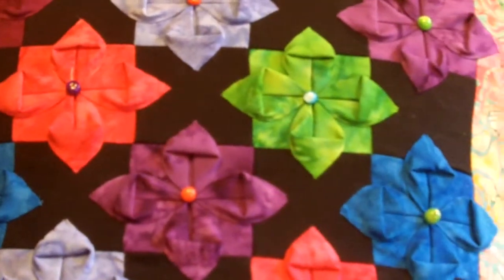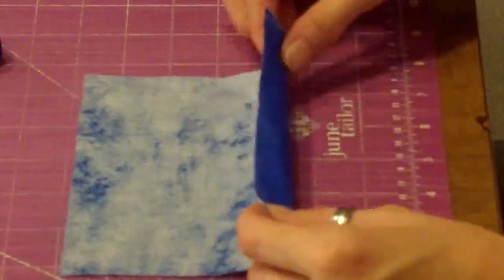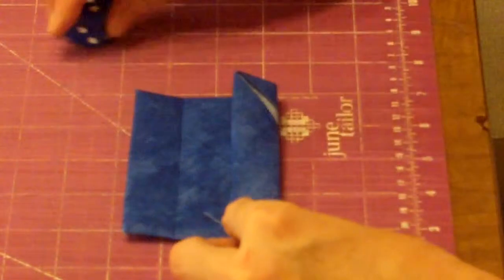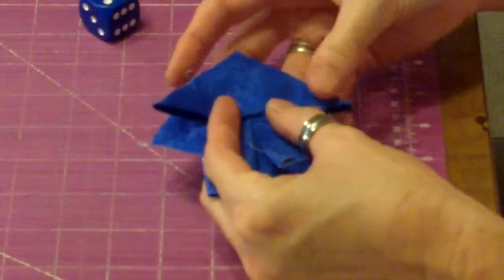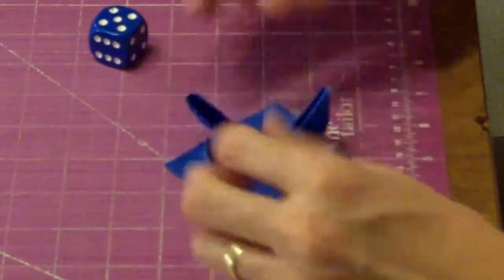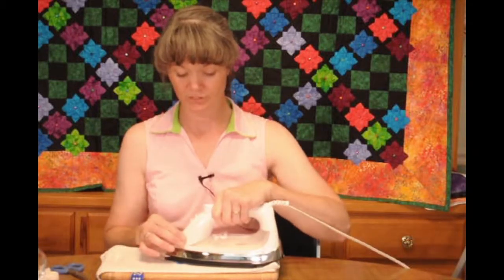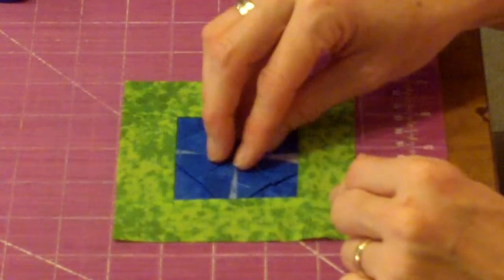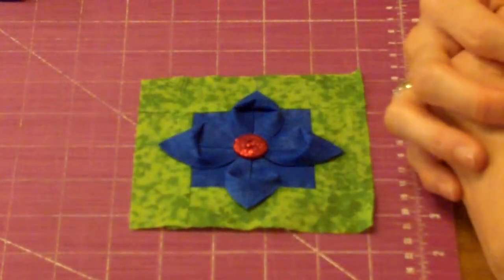Inside out Flower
This video shows how to fold an "Inside Out Flower".